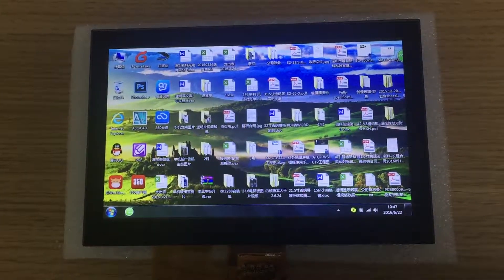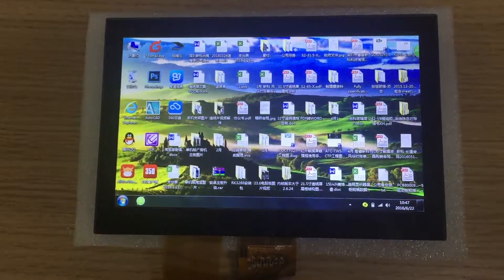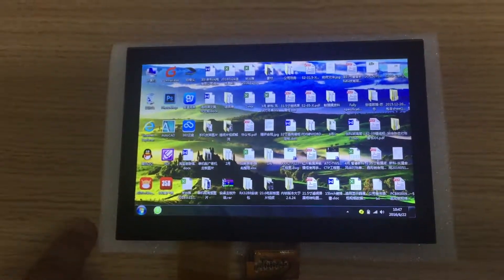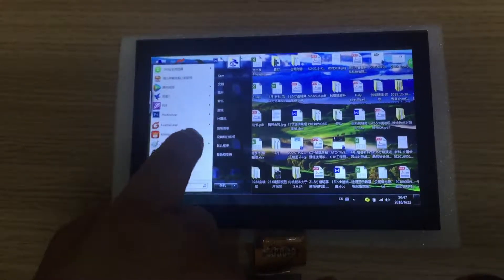Test video for 7 inch LCD display